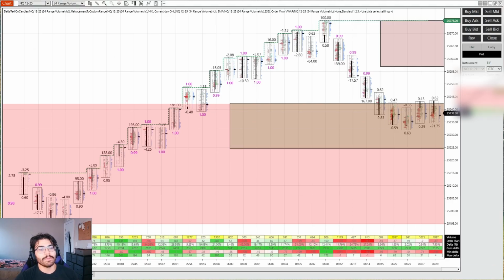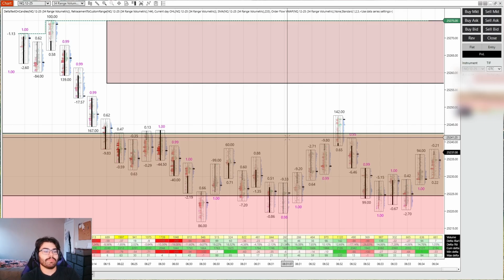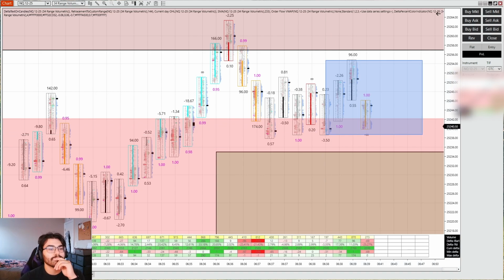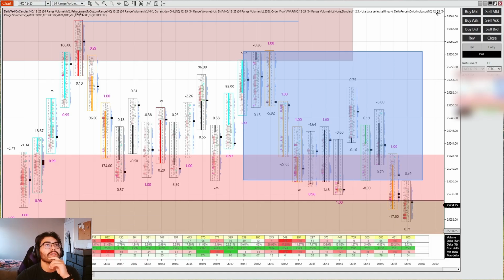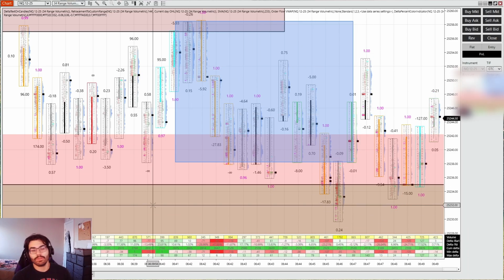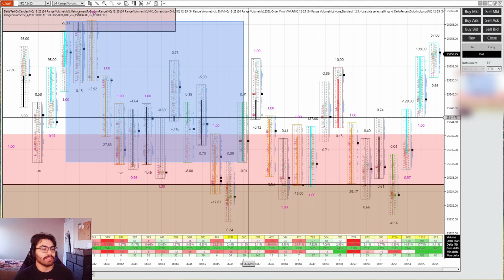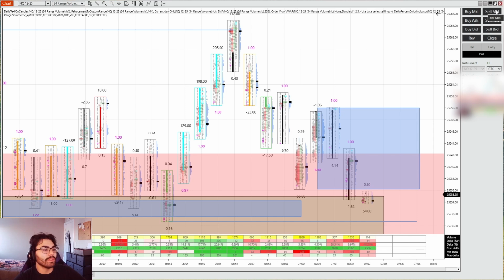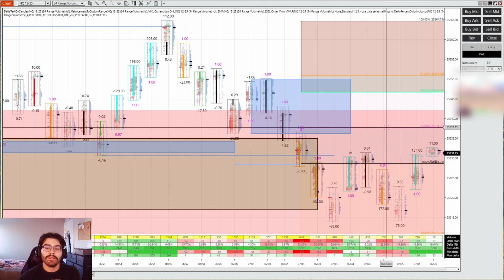Range Bar Room - Unfiltered | NQ LIVE REPLAY - 10/07/25 - [NY OPEN]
Day 29: Live, unedited Nasdaq (NQ) futures trading using range bars, order flow, and volume profile. Daily recordings to enforce discipline on the MFFU funded journey. I show the plan, the fills, and the mistakes.

No hate here please, just vibes.